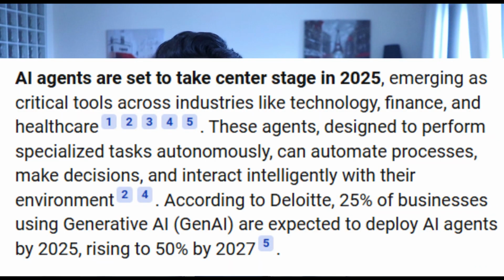Ai Assistant vs Ai Agent | Ai Agent vs Chatbot | Ai Agent vs LLM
Topics for the video:
Ai Agent vs Chatbot,
Ai Agent vs Ai Assistant,
Ai Agent vs RAG,
Ai Agent vs code,
Ai Agent vs llm,
Ai Agent and environments,
AI and Agent,
Ai Agent vs AI,
AI agents crypto,
Ai Agent explained